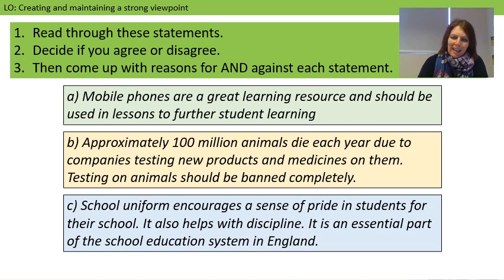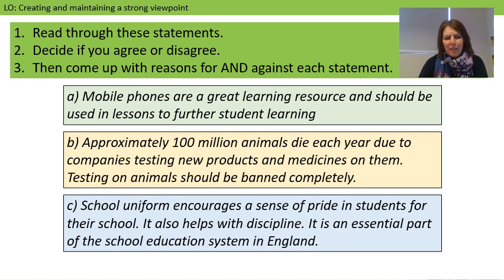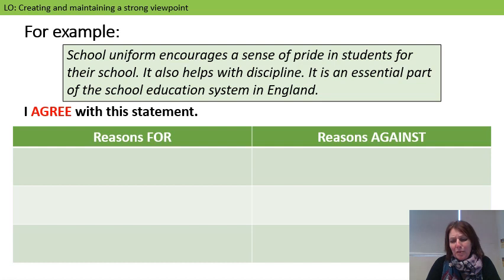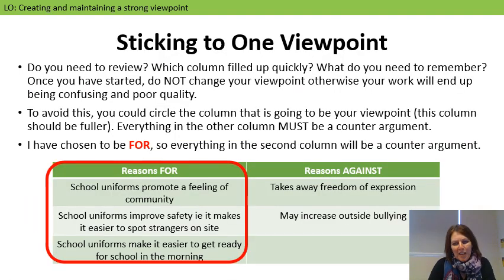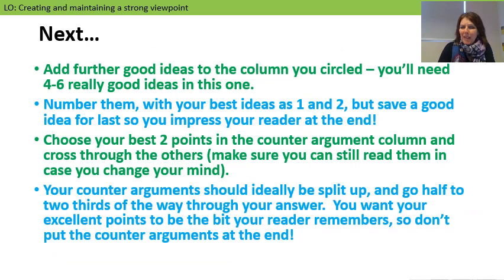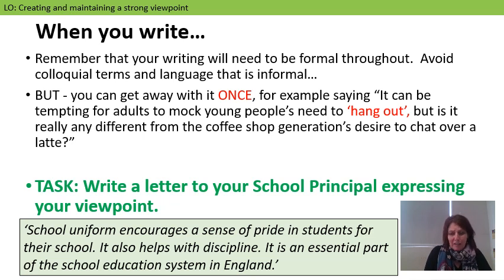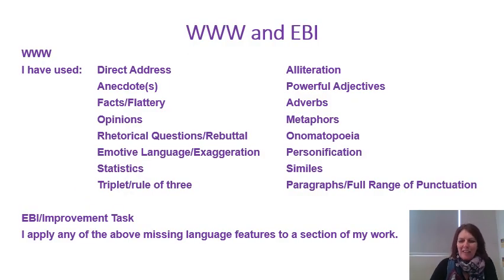Paper 2 Q5 Home Learning Video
Practicing Viewpoint Writing